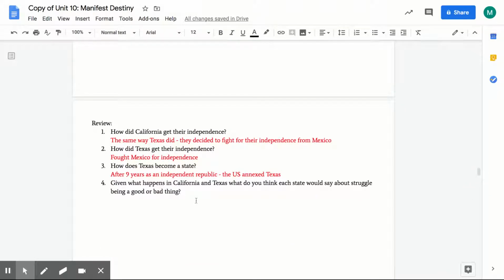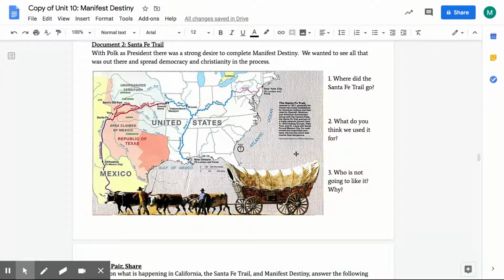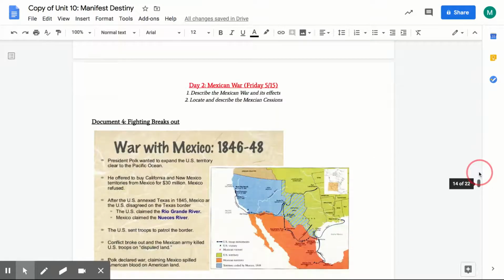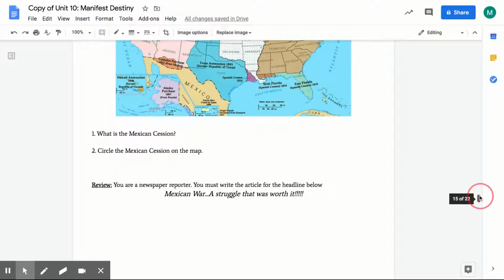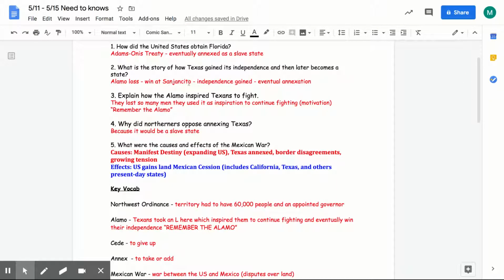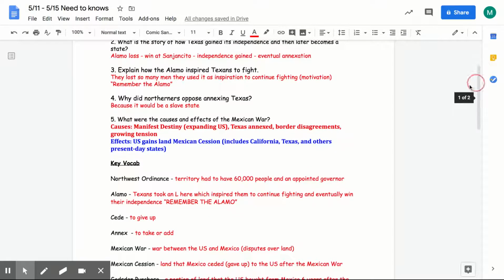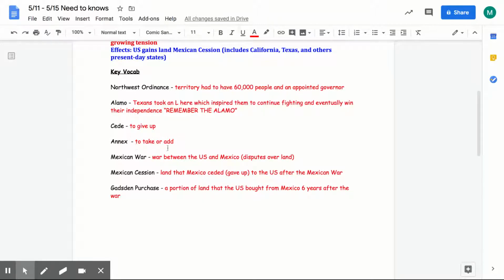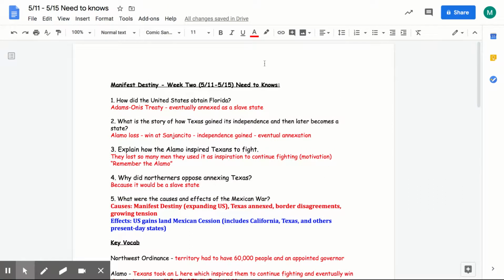SS7 Daily Lesson 5/15--Mexican War P2